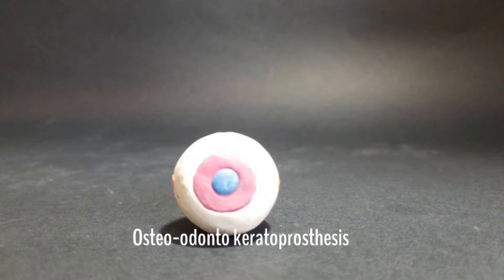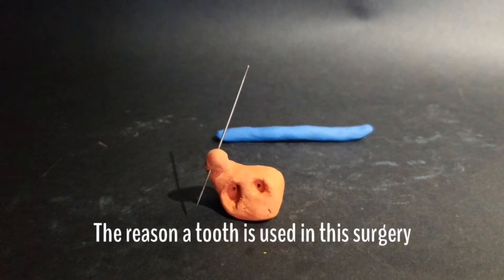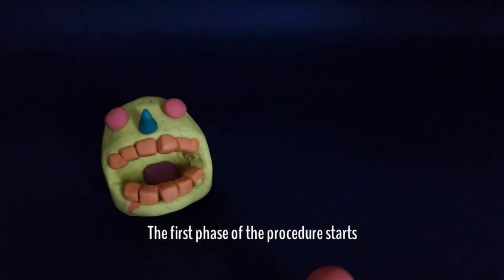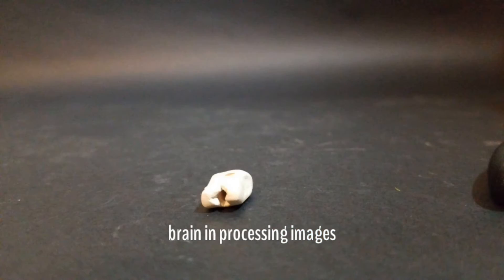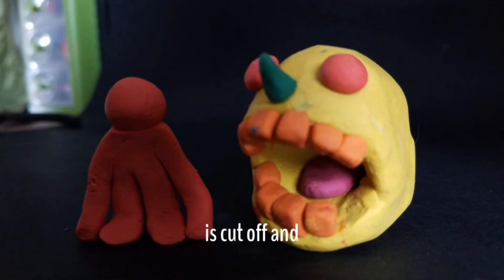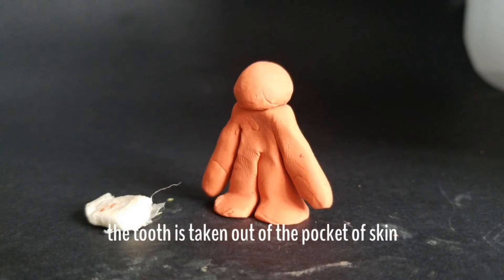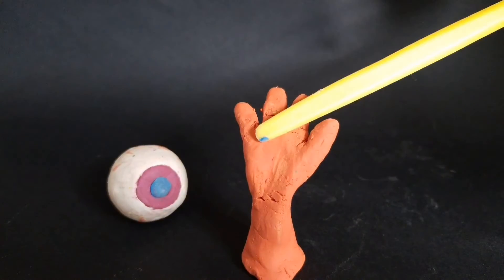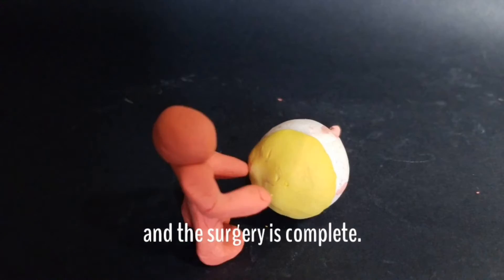Tooth In Eye Surgery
Tooth In Eye Surgery made by Ursuline Secondary School Cork for the ReelLIFE SCIENCE Competition 2022.